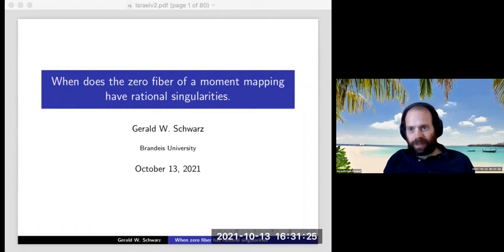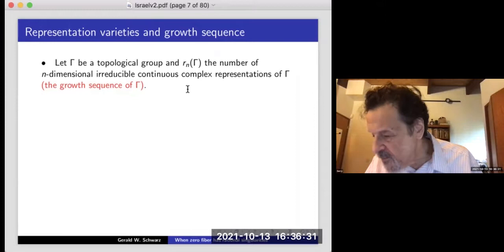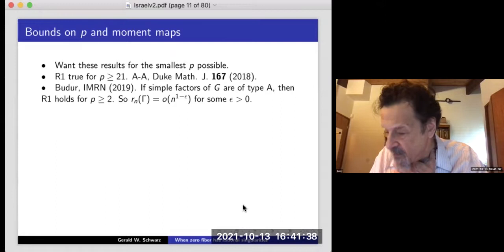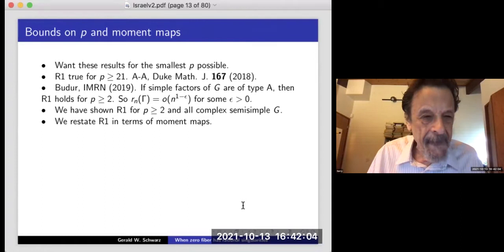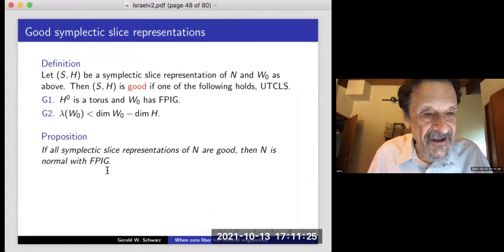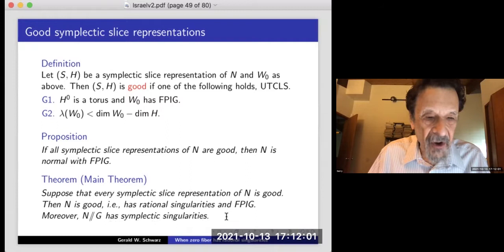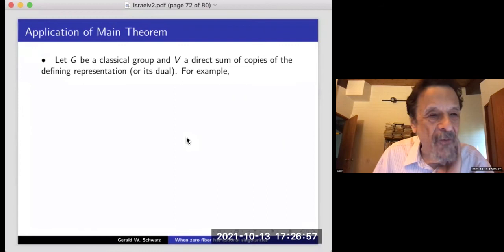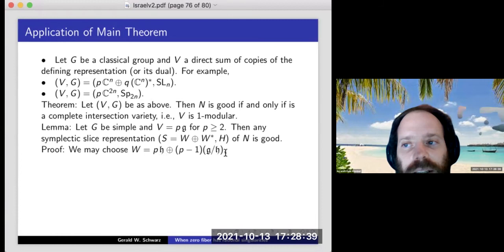Gerald Schwarz (Brandeis):Criteria for the zero fiber of a moment map to have rational singularities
Full title:  Criteria for the zero fiber of a moment map to have rational singularities and applications.
Talk on Wed 13 at the WIS Representation theory and Algebraic Geometry seminar